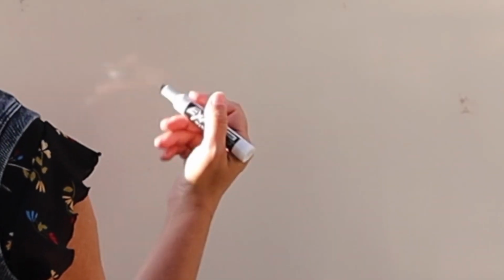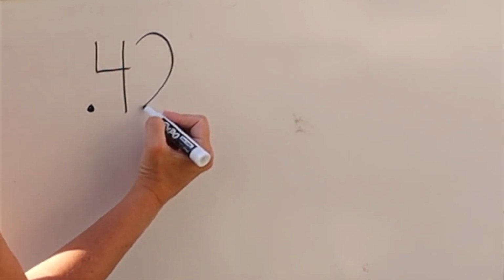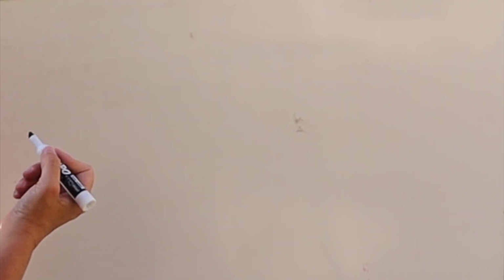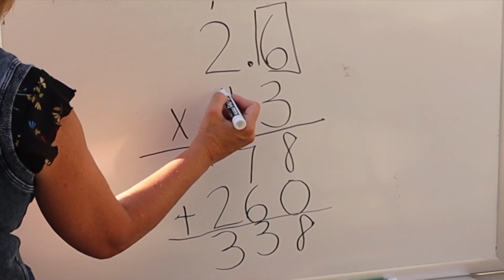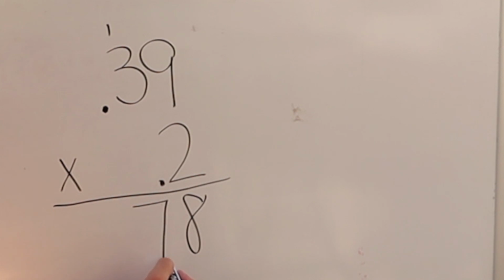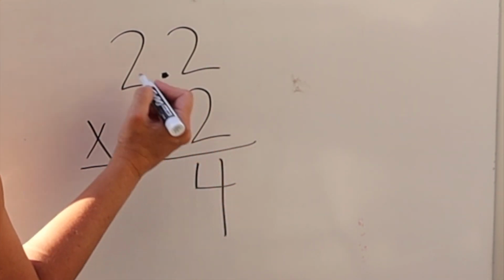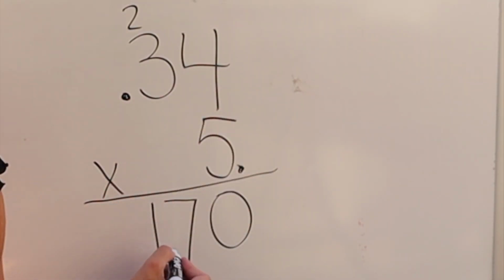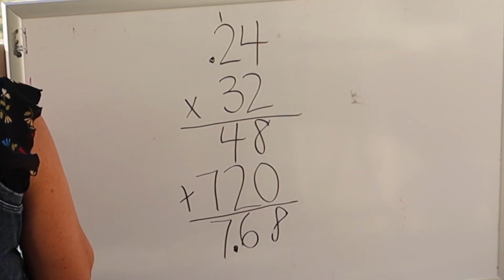5th Grade Math Tutorial: How To: Multiply Decimals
5th Grade Math Practice with Mrs. Smith: Learn how to multiply decimals and whole numbers.  For more math fun, watch these other videos on multiplying decimals and placing the decimal point in the product.